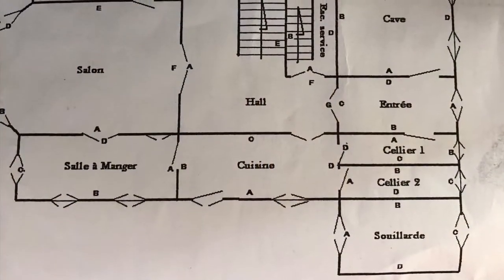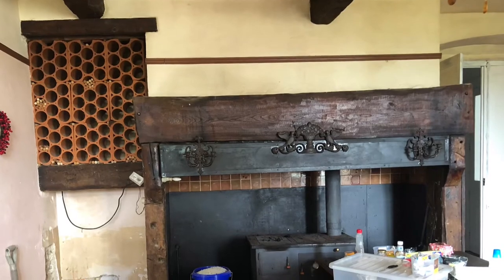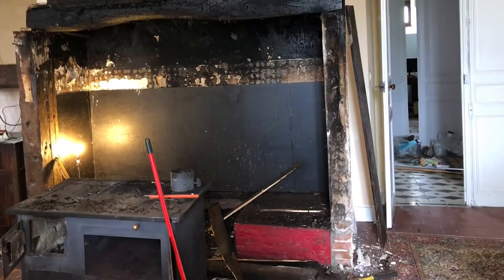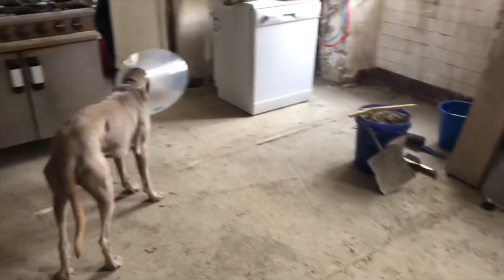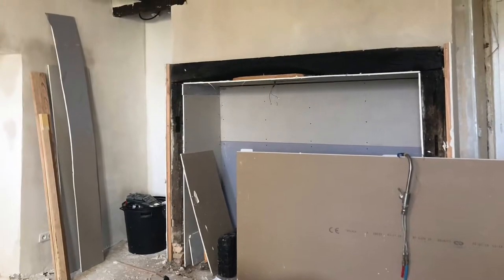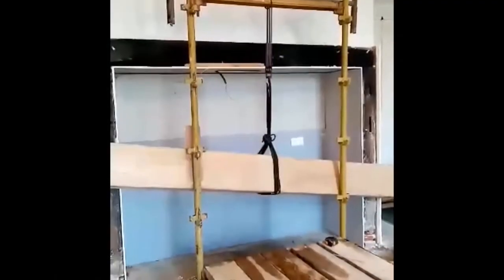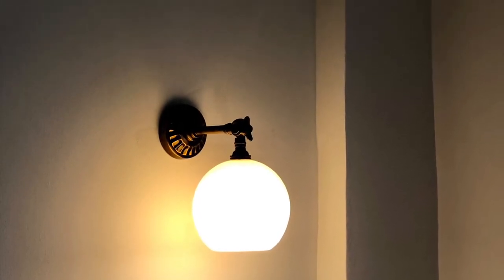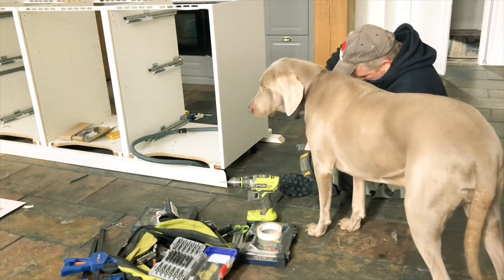STUNNING CHATEAU FARM KITCHEN Before, during & after renovation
We moved to France in winter 2019, with a dream to do one thing - create a small regenerative farm. However, in order to purchase the right type of land for our farm, in the area that we wanted, we also had to take on a run-down chateau - not an idyllic French farmhouse as we had previously envisaged.

Needless to say, this tired old chateau needed some dealing with, because it was a building with no heating, water leaking in to the roof, bathrooms that didn't work and an almost non-functioning kitchen.

After 10 months of living like this with a young family, we had reached breaking point. We had also established our potager and we had lots of fresh produce to deal with from the garden - so we needed a kitchen fit for purpose on our small farm. Here is the story of our kitchen renovation.

We have had our first channel on YouTube for three years now, which has documented the DIY renovation journey of our chateau, and we have enjoyed showing everyone this process.

Now it is time to share with you the story of our small chateau farm. We are starting by looking back over the past three years at the highs and lows, and the steady creation of the farm. This 'catch-up' will take approximately four to five weeks, after which we will then continue with our vlogs twice weekly, to bring you the latest news from the farm.

This is a life-time project for us, where we hope to leave a legacy of a fully restored chateau, outbuildings, grounds and restored restorative agriculture farm.

Our Second YouTube channel is
RENOVATING THE CHATEAU

Thank you for supporting us and watching our channel.